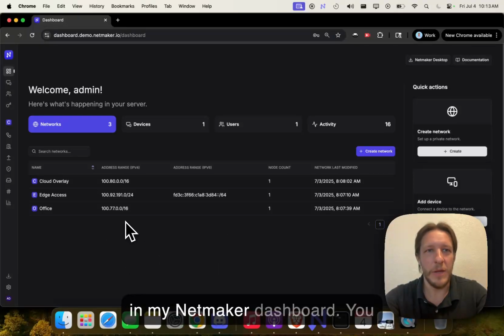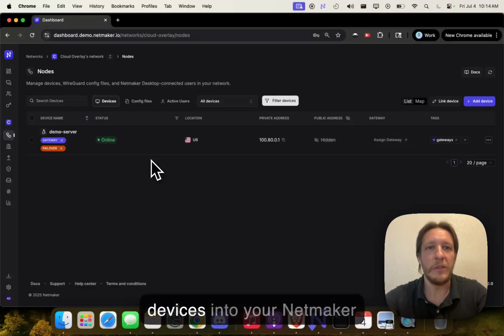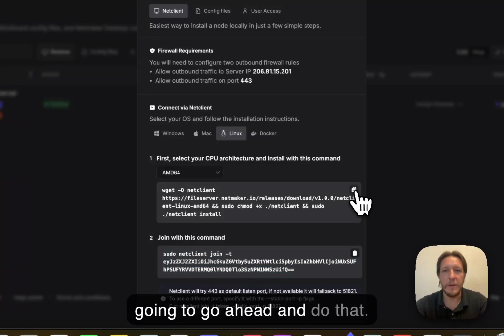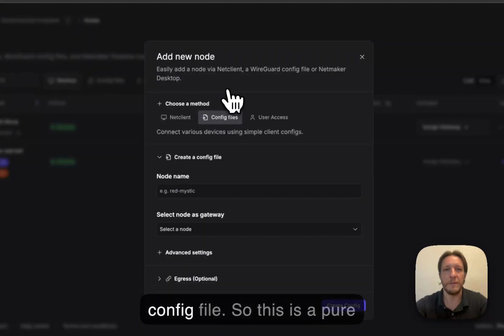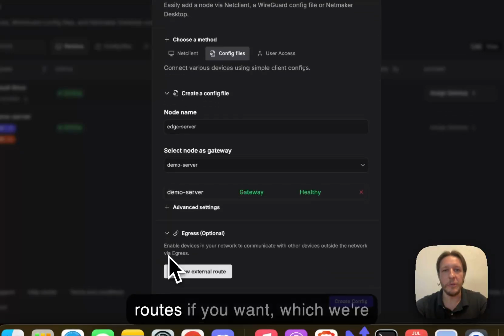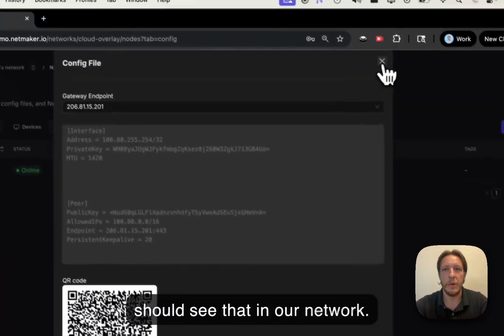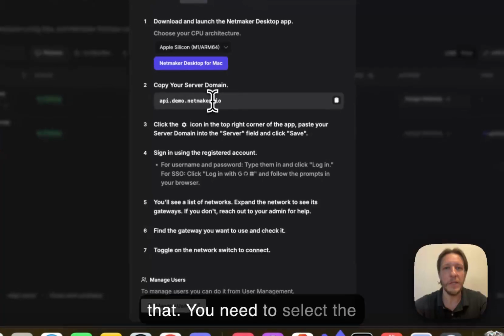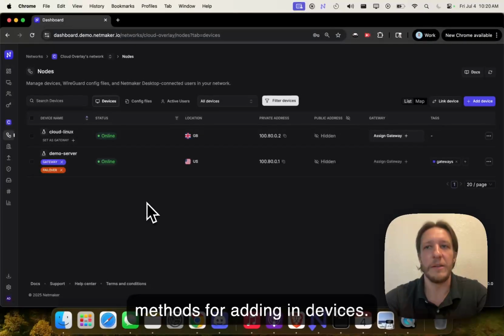03 - How to Add Devices [Netmaker Tutorial]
In this tutorial, be briefly demonstrate how to add devices as endpoints into your netmaker network, using three methods:
1. The Netclient
2. WireGuard
3. Netmaker Desktop